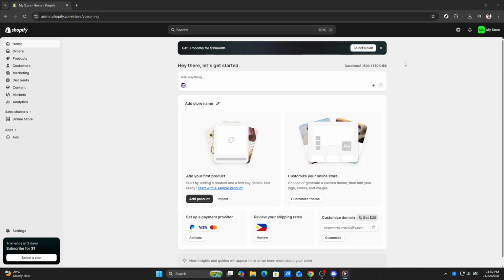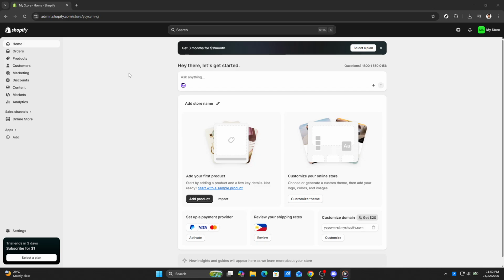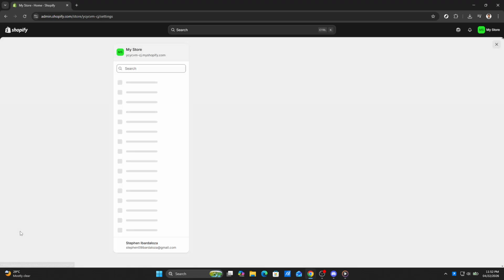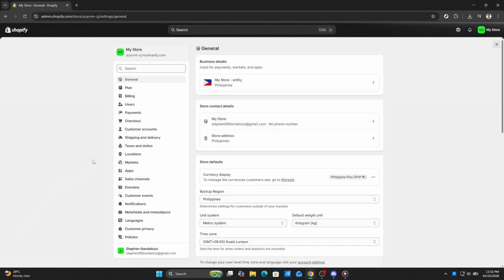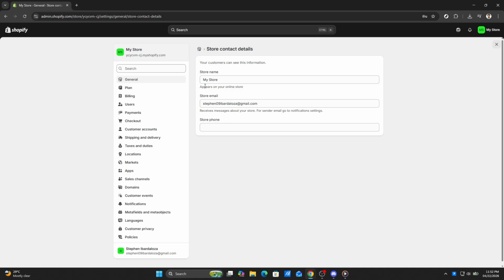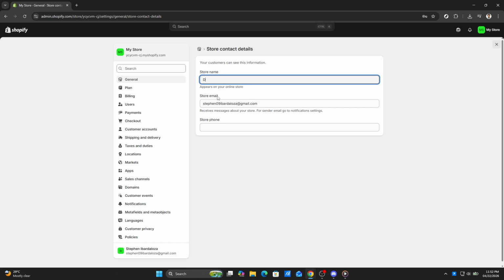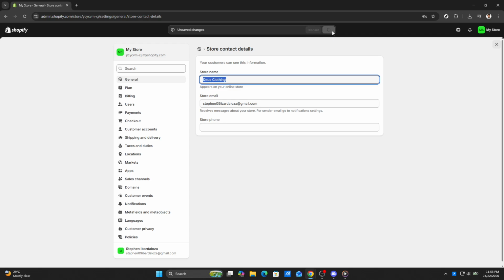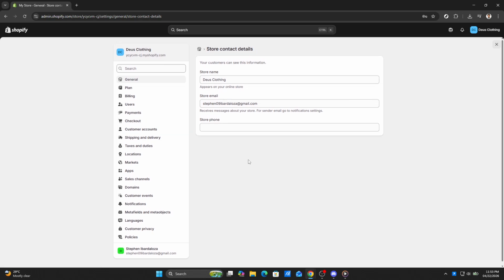How to Change Shopify Store Name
In this video, I’ll show you how to change your Shopify store name.

The method is very simple and clearly described in the video. By following all the steps, you’ll easily learn how to update your Shopify store name.